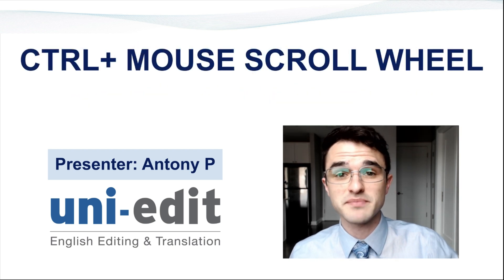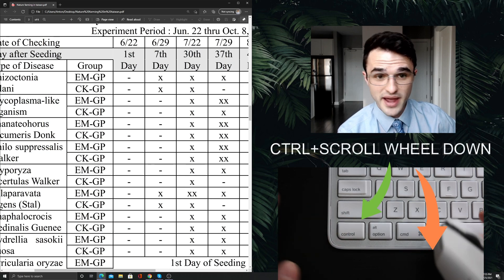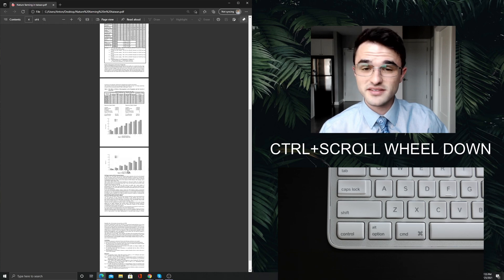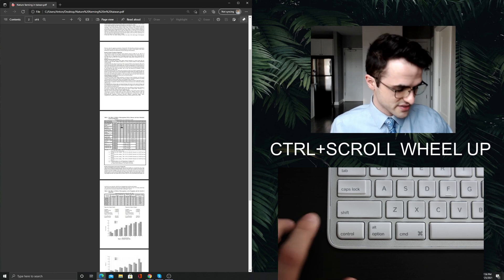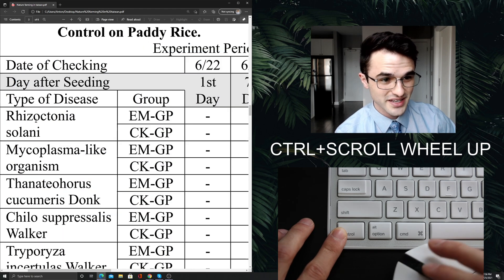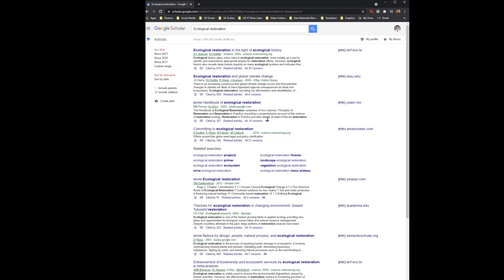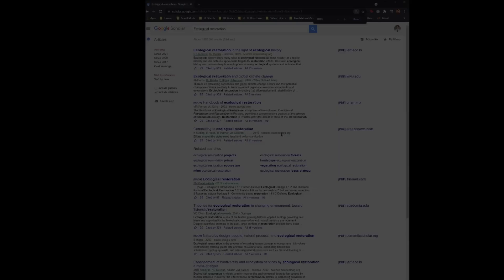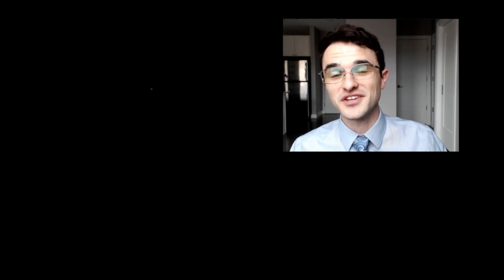How to use your mouse scroll wheel to zoom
How to use your mouse scroll wheel to zoom? Using your computer mouse creatively is an easy way to boost productivity and decrease frustration when using a computer.

CHAPTERS

0:00 Introduction to How to use your mouse scroll wheel to zoom
0:18 CTRL + scroll wheel up
0:28 CTRL + scroll wheel down

As a researcher, you are going to spend maybe hundreds of hours looking at different documents and web pages. Today's trick will help you save time and energy in that process. Pressing CTRL plus mouse scroll wheel will let you zoom in and out of text.

Let's look at some examples. So over here on the left I have a table from a research article. If I want to zoom in, I press CTRL and up on the mouse scroll wheel, and to zoom out CTRL down on the mouse scroll wheel.

And if you keep going down you can see multiple pages of this pdf document. This also works in Microsoft Word. This is useful for if you want to see many pages at once and get a bird's-eye view of your article. This is really good for navigating around or finding your place or looking at structure, but it's also really useful for if you want to focus on something specific.

For example, let's press CTRL scroll wheel up and zoom into this table again and I want to see types of disease only. So I put my cursor over here on the left and I press ctrl scroll wheel up again and I can come in to where I only see the types of diseases here on the left. This is good for eliminating distractions. I don't need the rest of the data on this table. I only need the types of diseases. And as you can see here this also works on like google web pages. CTRL scroll wheel up and CTRL scroll wheel down.

If you get used to this you are going to use it all of the time, I guarantee it. I use it on Word documents, charts, graphs, websites, web pages, and it saves me so much time and energy in the research writing process.

We're going to continue making videos on hot keys and other ways to increase your efficiency as a research writer. Bye!

TFA003